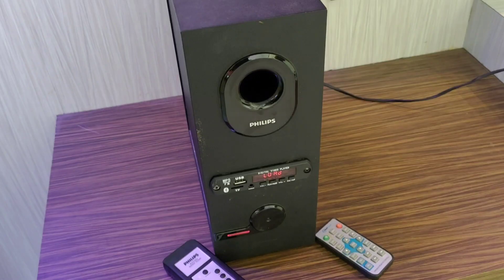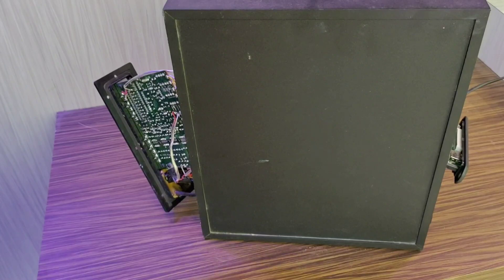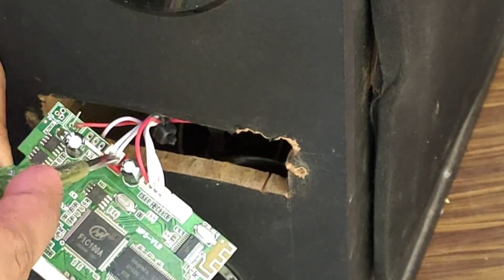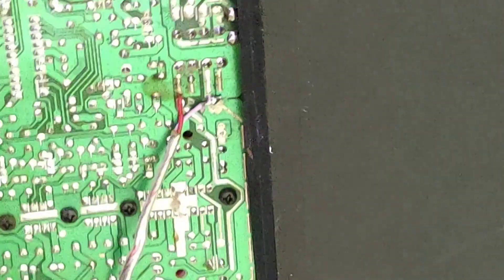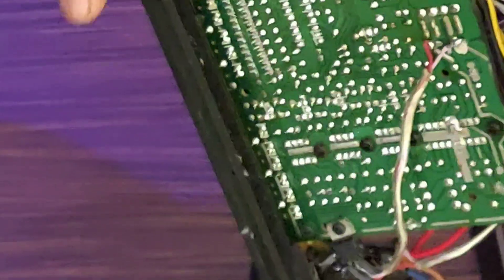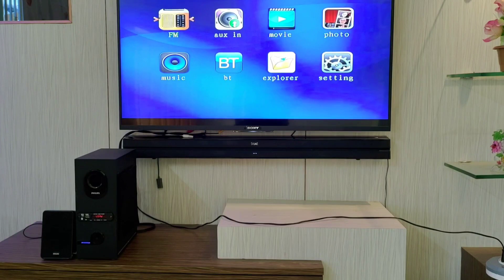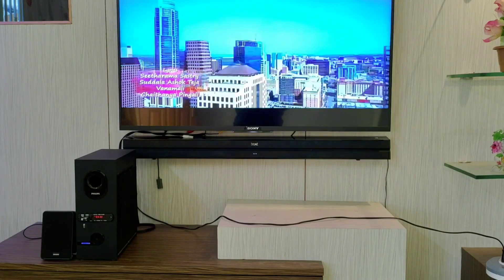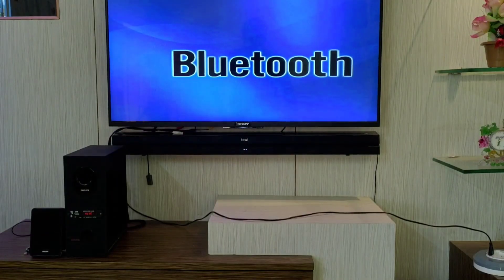How To Add MP5 Video Decoder Board In Old 5.1 Home Theater System| Tamil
This Video Is About How To Add MP5 Video Decoder Board To Old Philips (DSP 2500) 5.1 Home Theater System.

Techmirror360